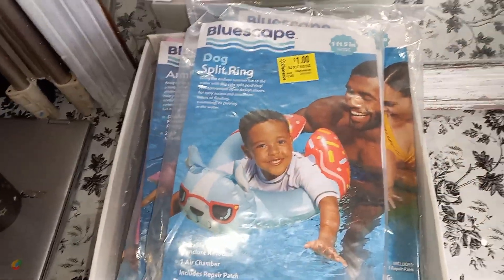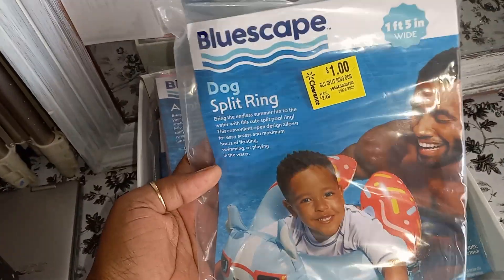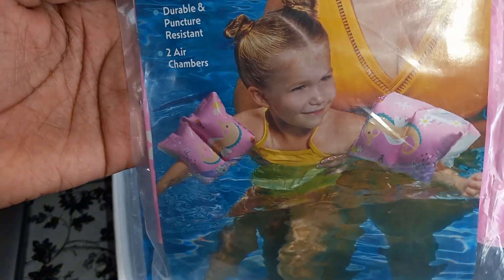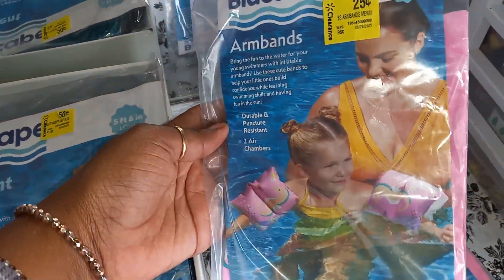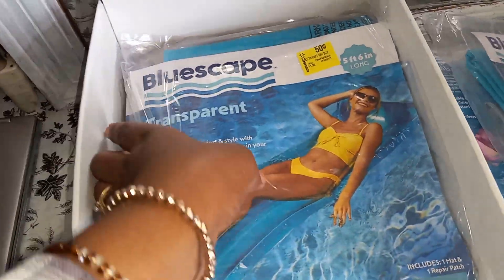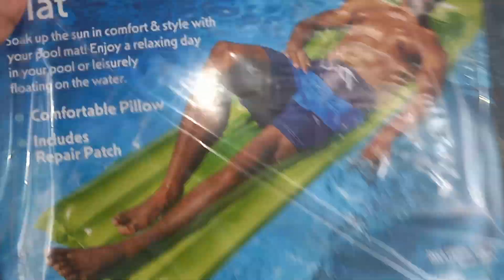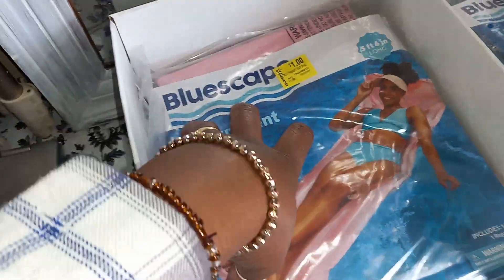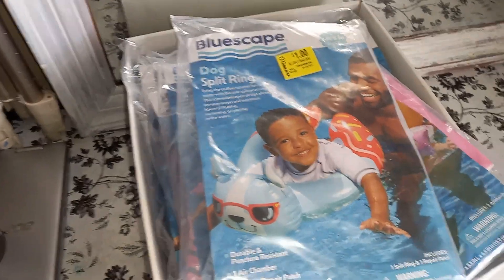Walmart Clearance Haul | Items As Low As 25 Cents 🤯🤯🤯😲😲😲